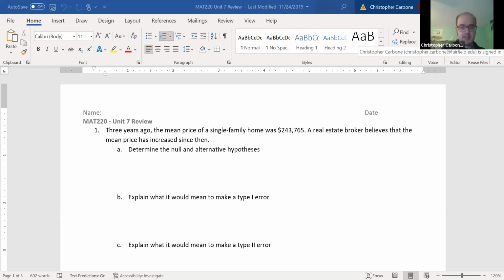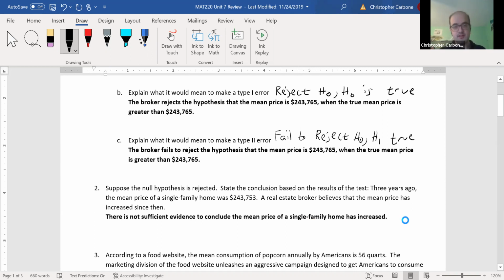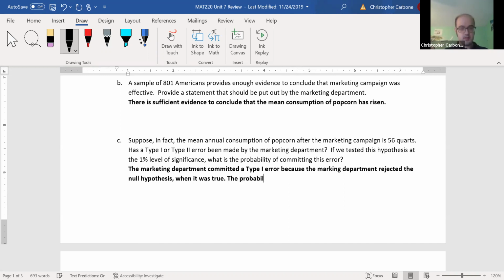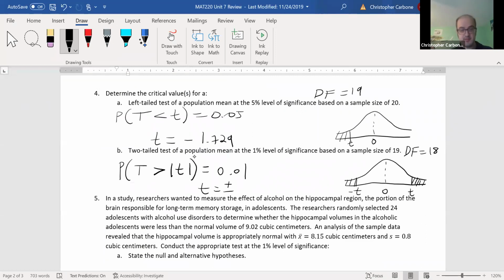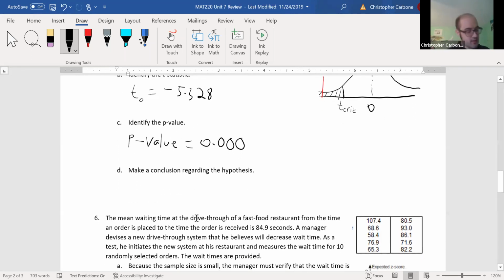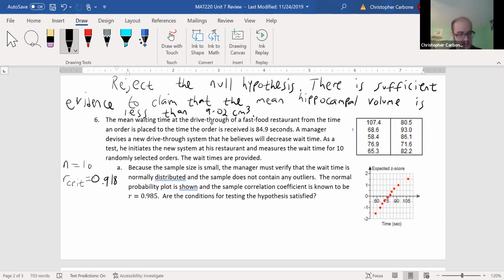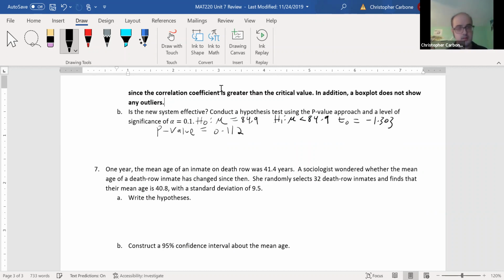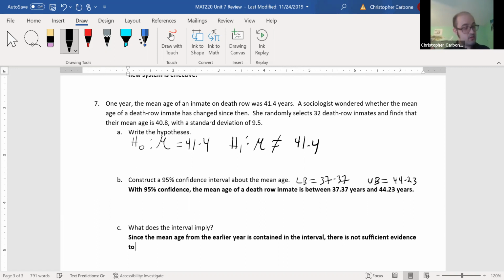MAT220 Unit 7 Review